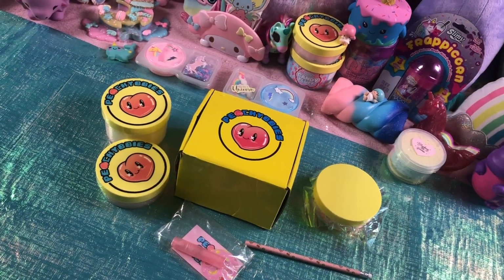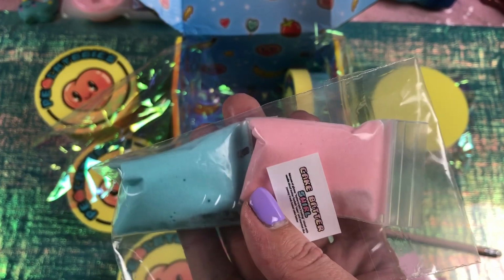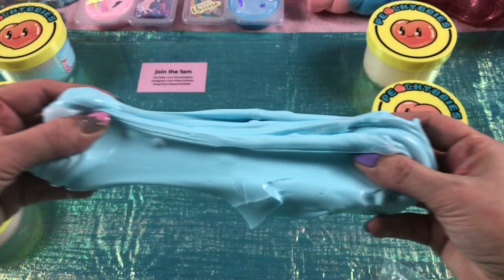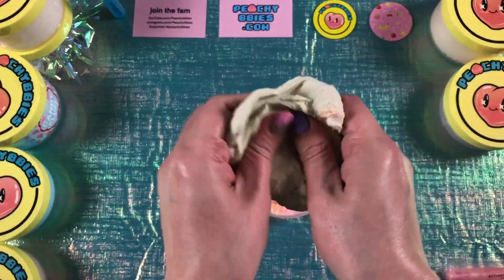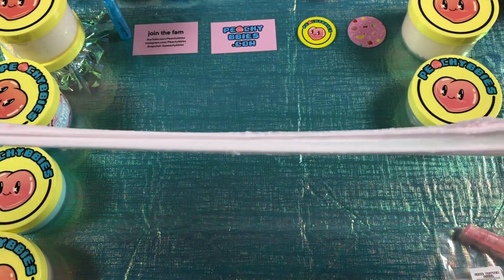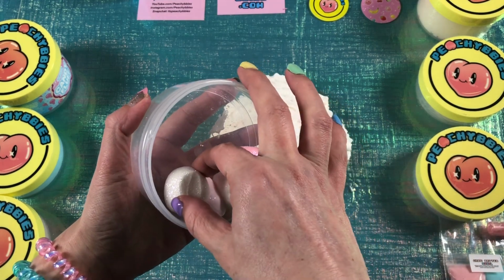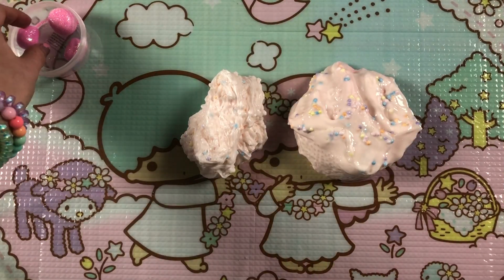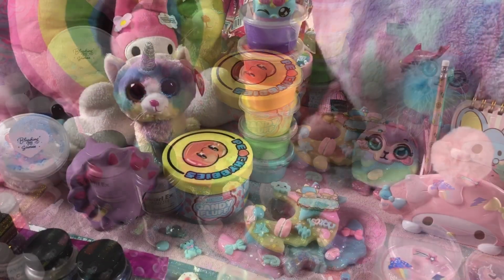PEACHYBBIES SLIME SHOP REVIEW!! 100% AMAZING XD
30 minute Stan for Andrea?? Possibly!